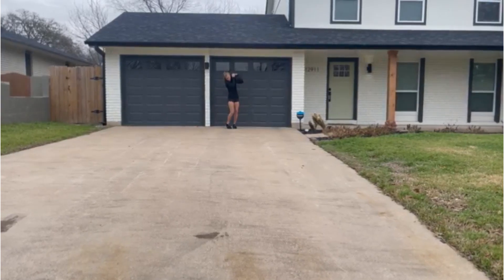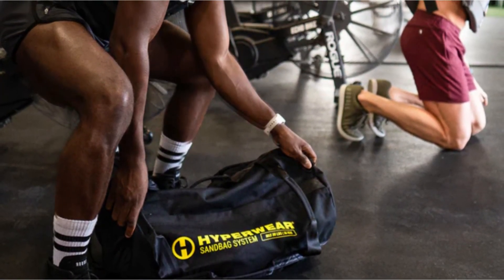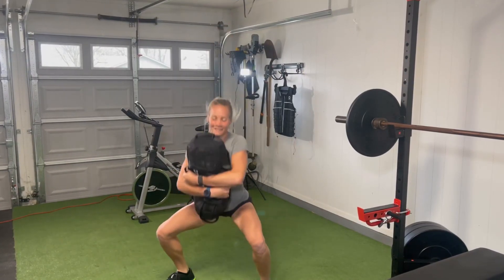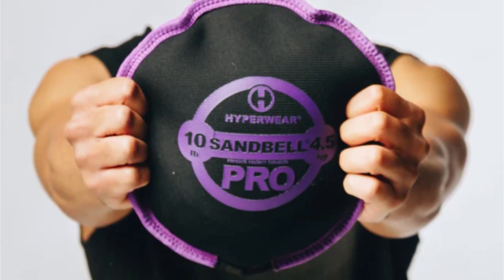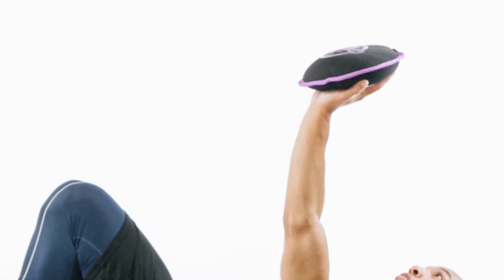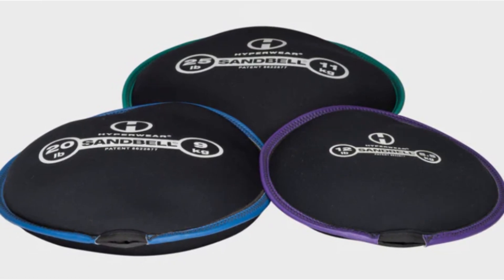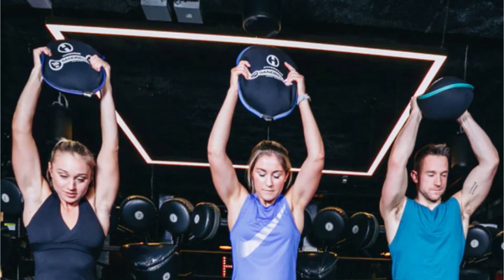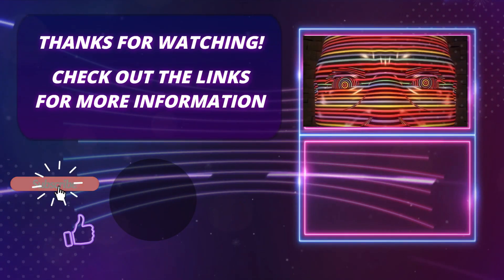Hyperwear Sandbell Workout Sandbags Review: The Ultimate Fitness Tool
Welcome back, fitness enthusiasts! In today's video, we're diving into the world of functional training with an exciting product review. Get ready to discover the versatility and effectiveness of the HYPERWEAR SANDBELL WORKOUT SANDBAGS. These patented leak-free sandbags are designed to challenge your strength, improve your stability, and take your workouts to new heights.

Hyperwear Workout Sandbags Sandbell System
Sandbell Pro Workout Sandbags
SandBell Workout Sandbags by Hyperwear